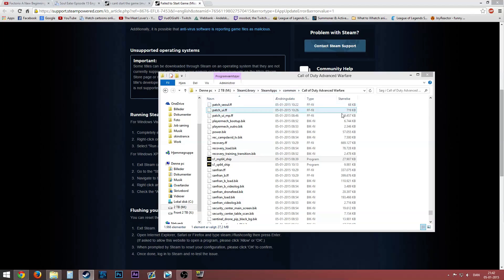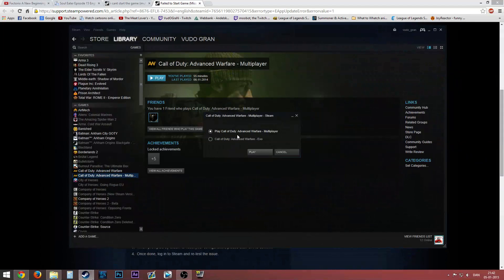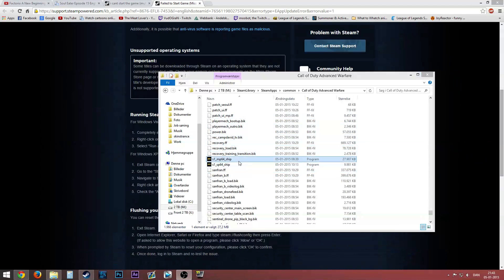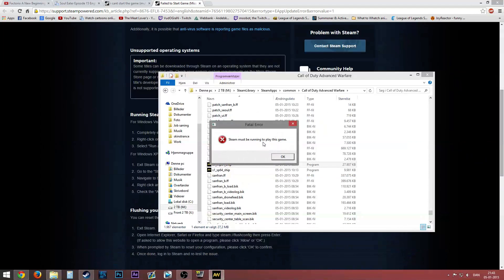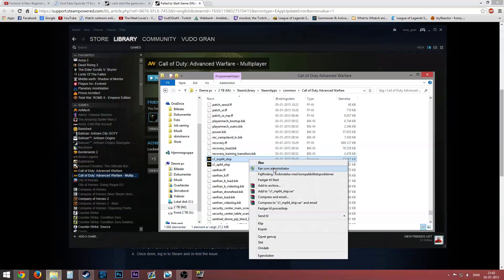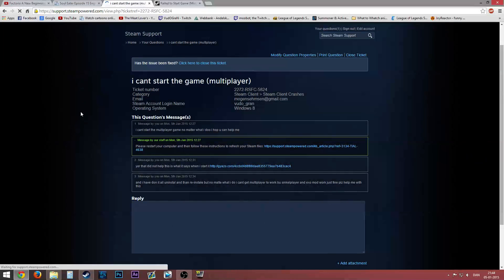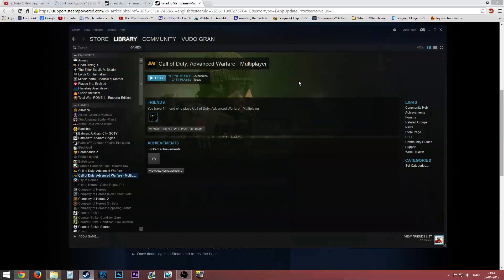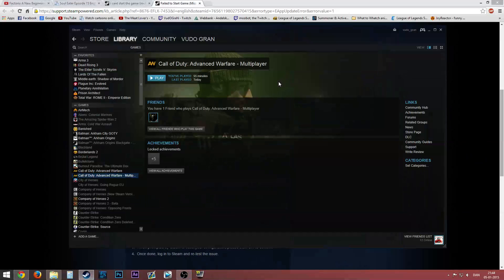Plz Help me!!! Call of Duty®: Advanced Warfare Multiplayer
Have FUN!!
Meat Lovers out...